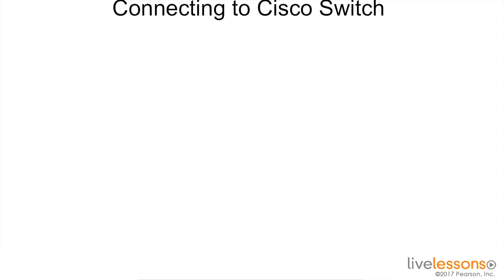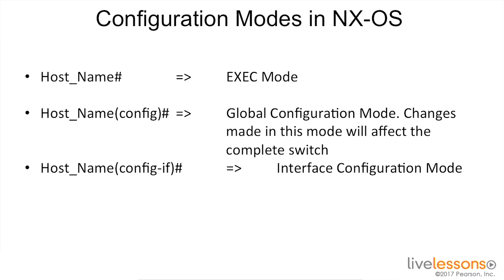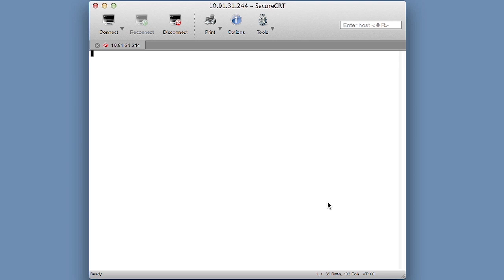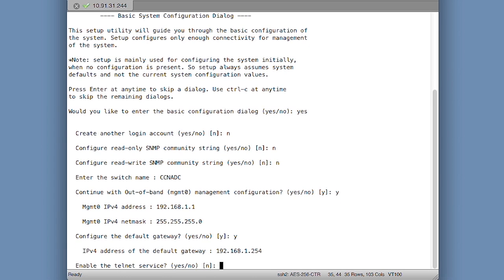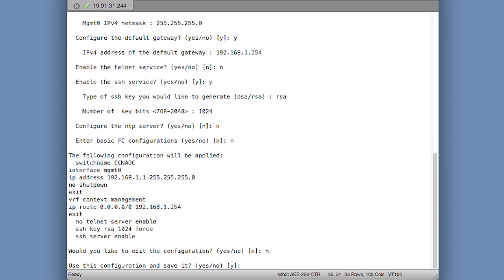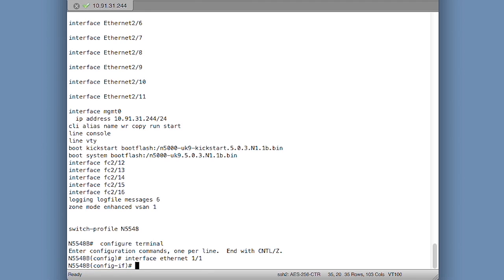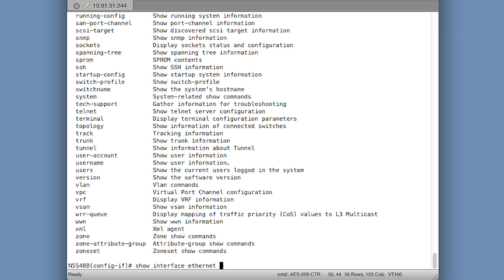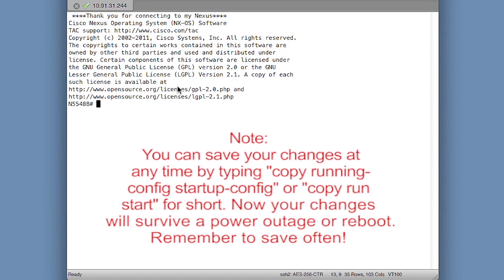3 9 Basic Switch Configuration CCNA Data Center DCICN 200